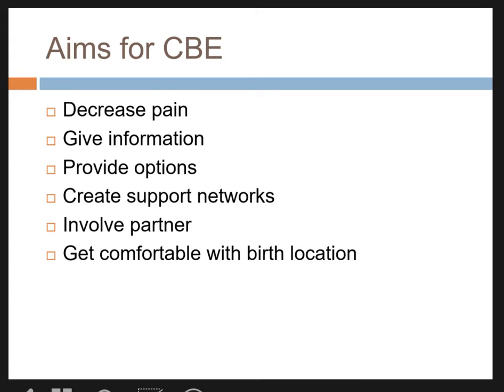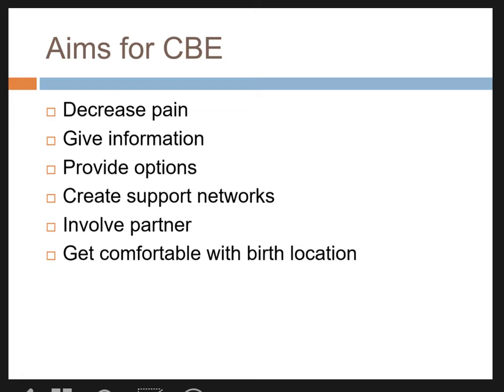Aims for CBE